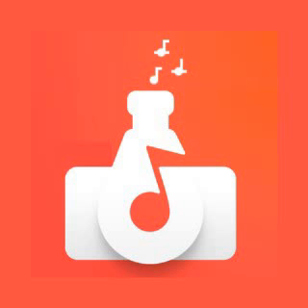57. English Tutor - class 12